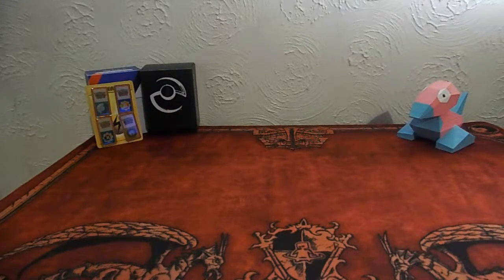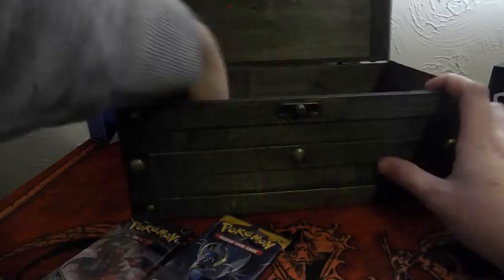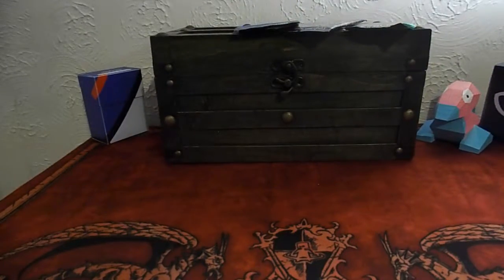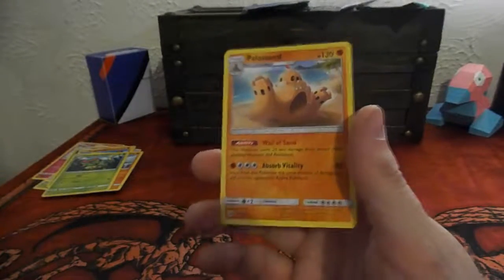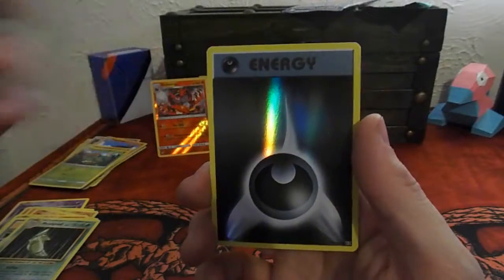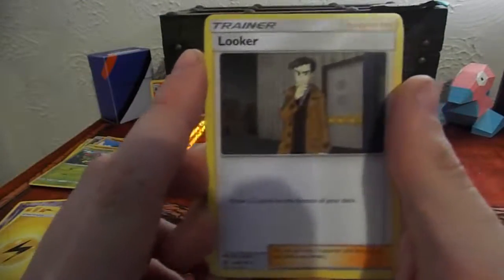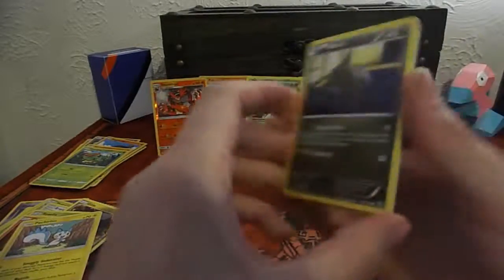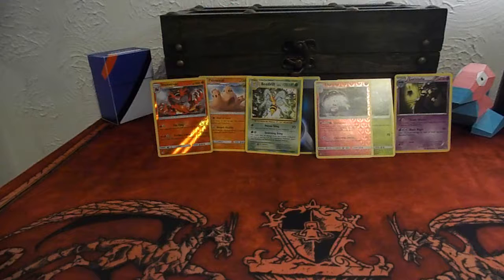Lucky Dip Episode #24 | Spring into action!